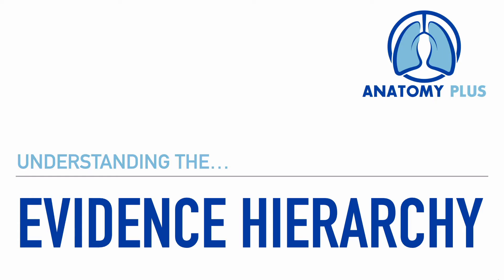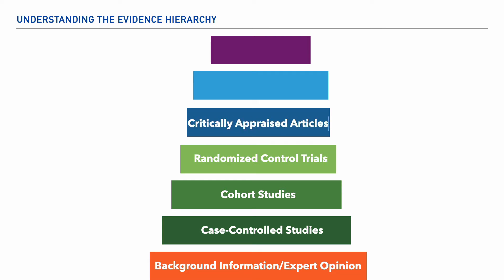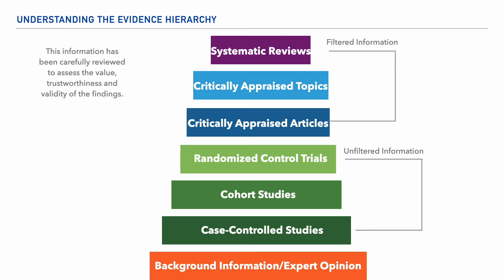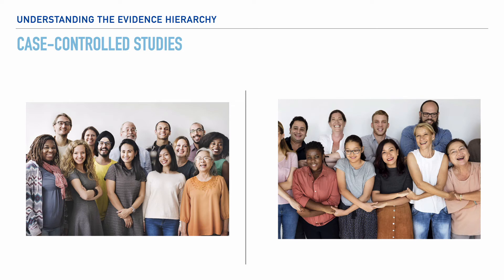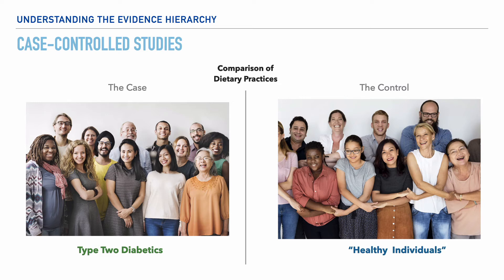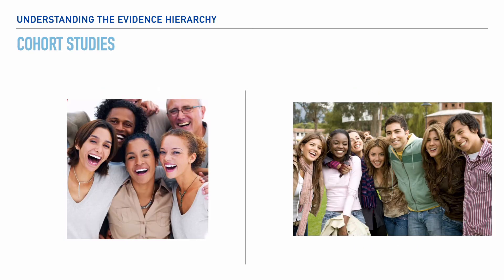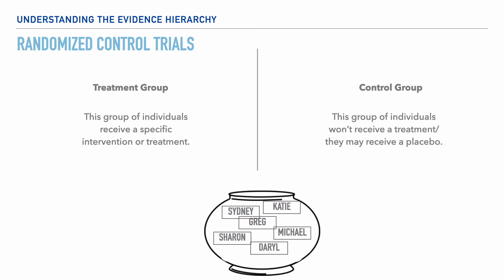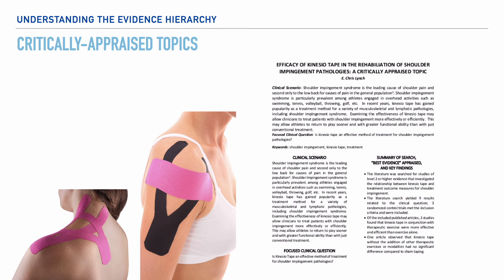The Evidence Hierarchy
What is the evidence hierarchy? How does placing evidence in a hierarchy help us better understand the strength of research? In this video, we'll explore research, place it in a hierarchy, and discuss how we can select the best evidence for practical application of research.